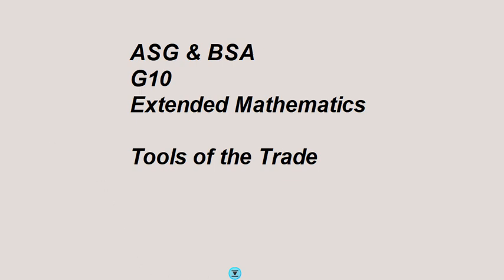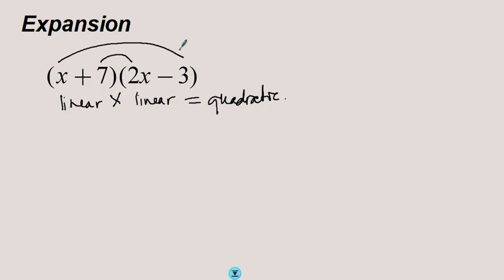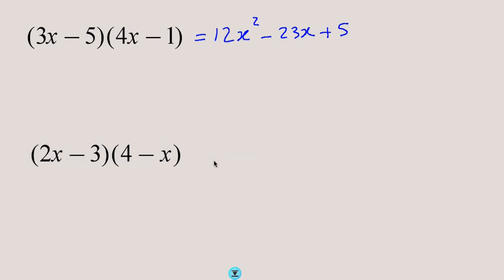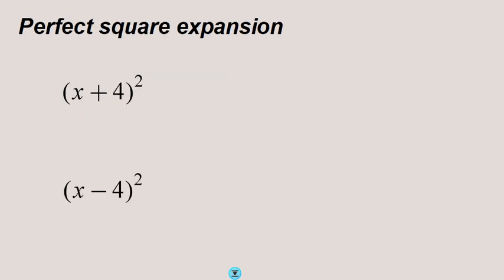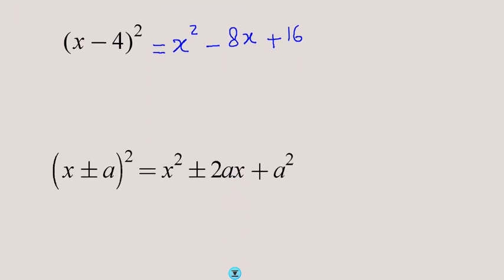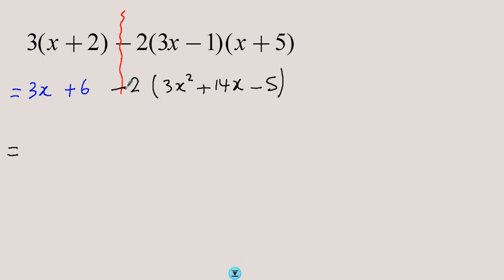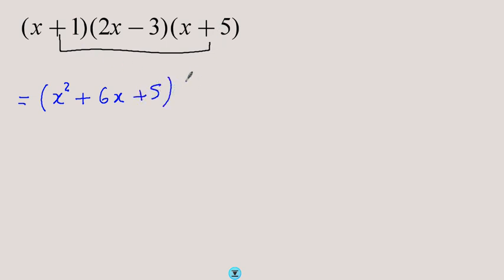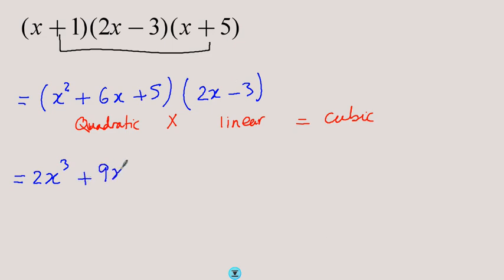U1 L1 expansion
A revision of expansion with an emphasis on shortcuts for G10 students at ASG and BSA - Amman.